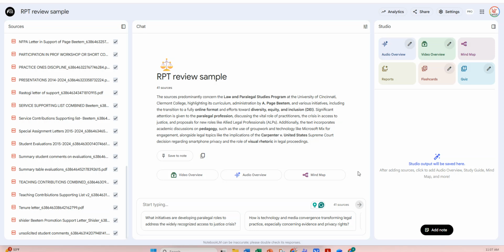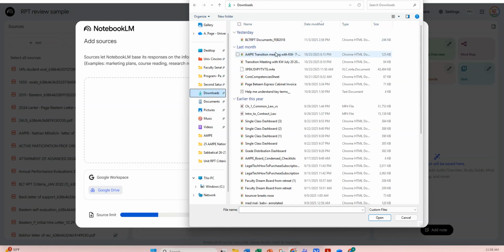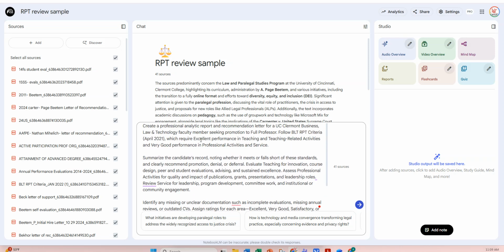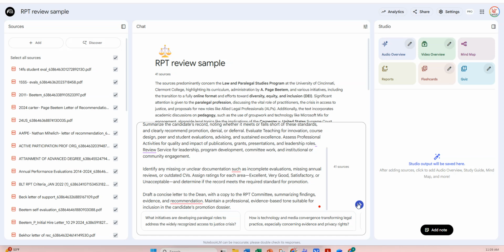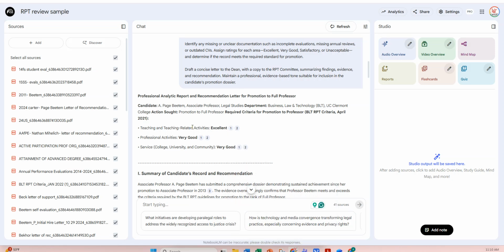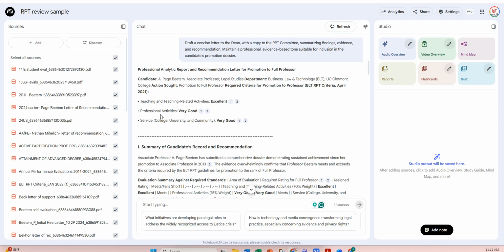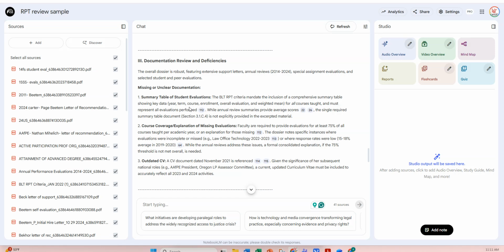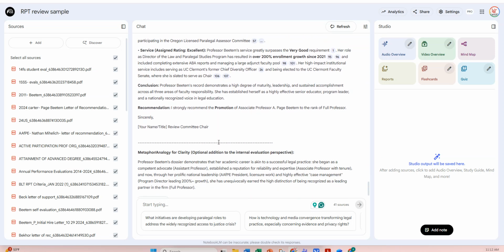Using Notebook LM for Faculty Promotion Review